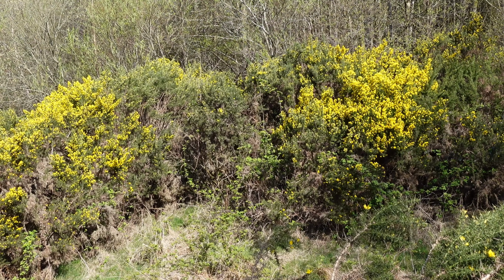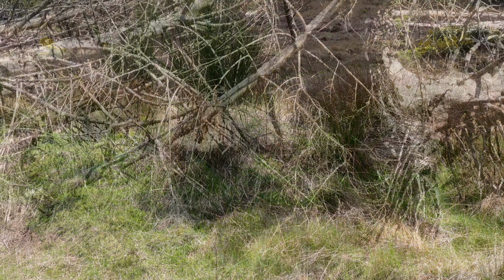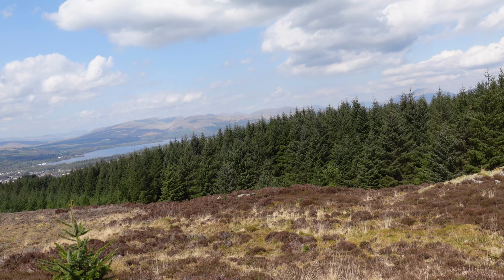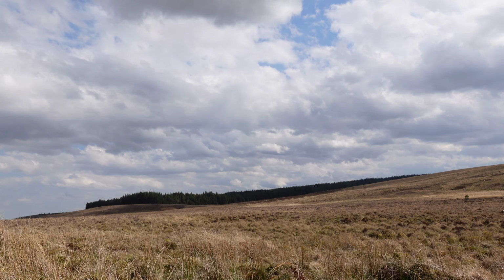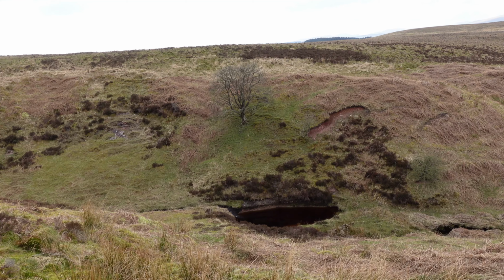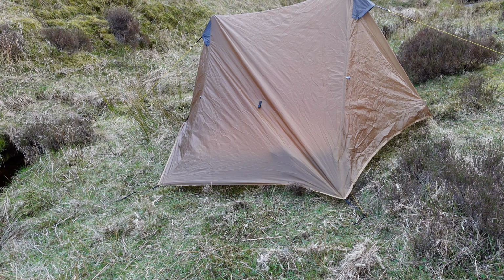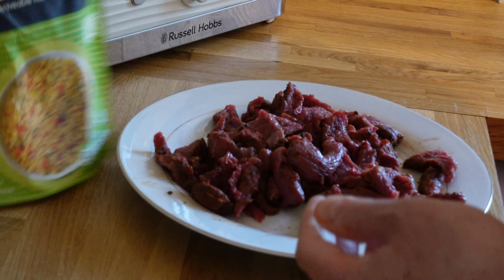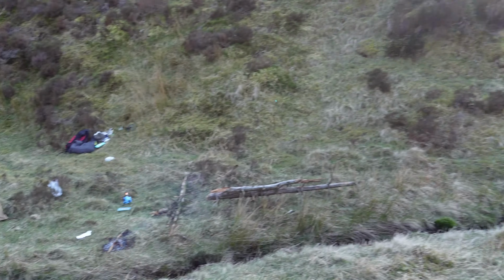Overnight WILD CAMP In The KILPATRICK Hills.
Well Pam, Amber and I headed up a lesser known part of the Kilpatrick Hills for an overnight wild camp with the Lanshan 2 Tent, Ukulele and Rum in hand.

Decided to just go on a wing and a prayer and hope for a decent spot - more fun exploring but ended up somewhere we have been before due to lack of resources.